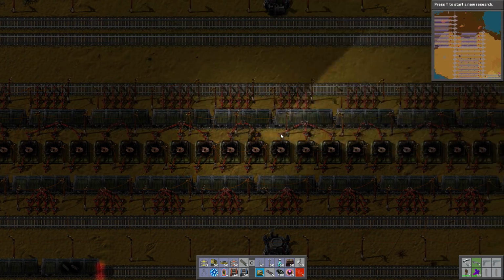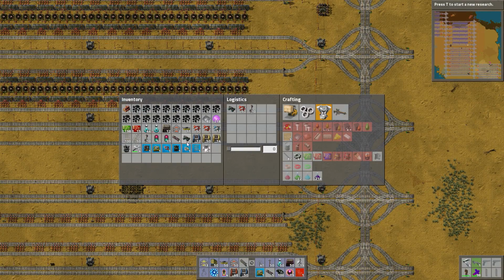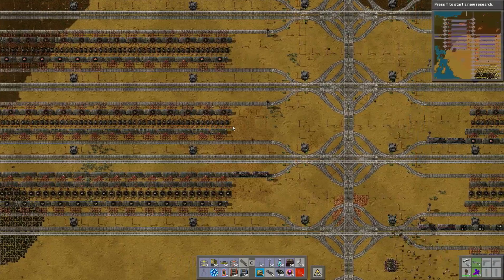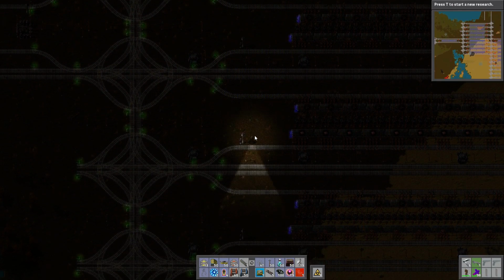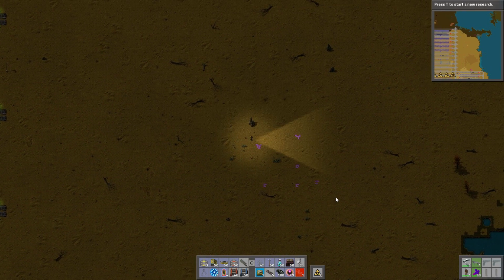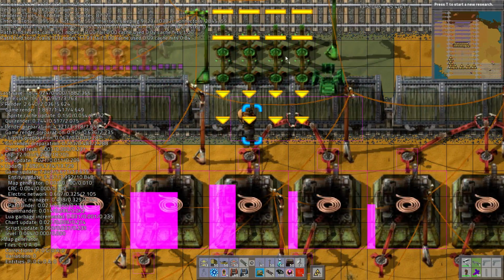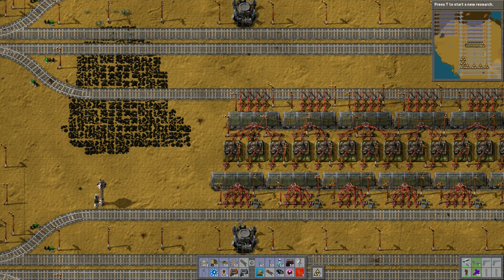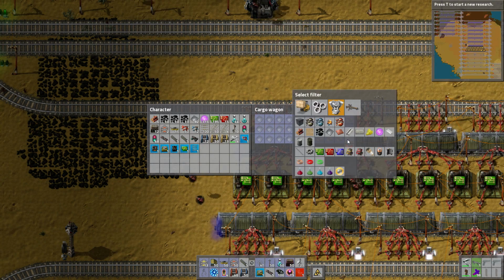Let's Play Factorio Season 1 Episode 102: Green Circuits